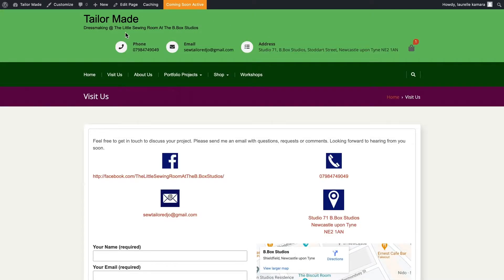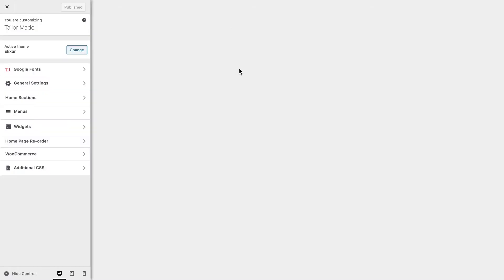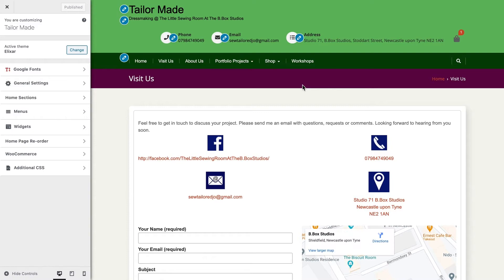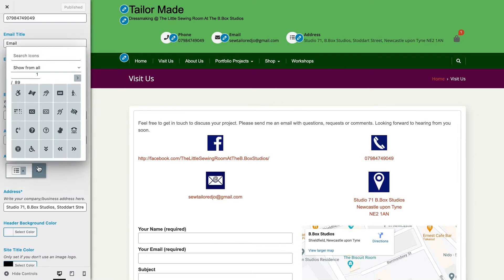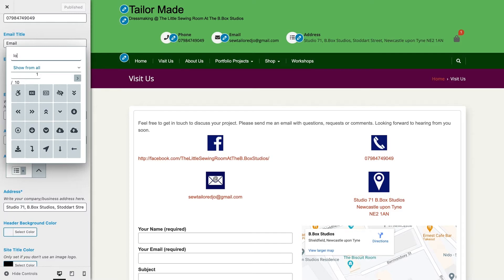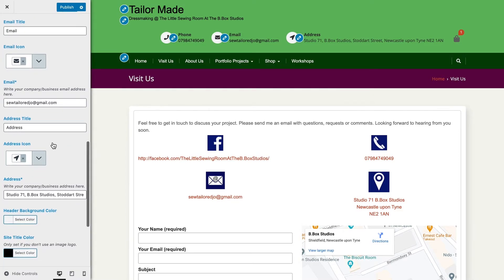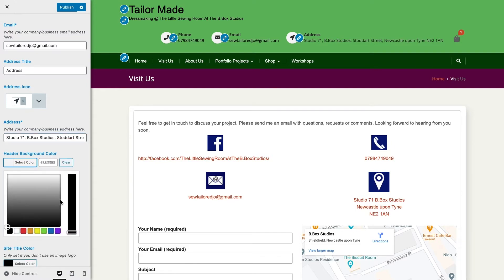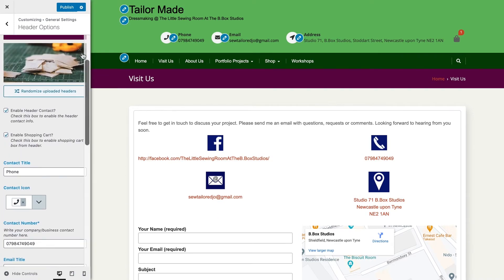Bluehost Wordpress Tutorial: How to change the logo in a WordPress theme header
Learn how to change the logo in a WordPress theme header